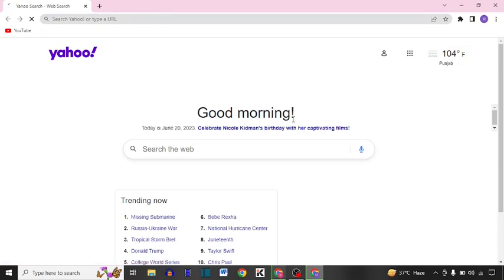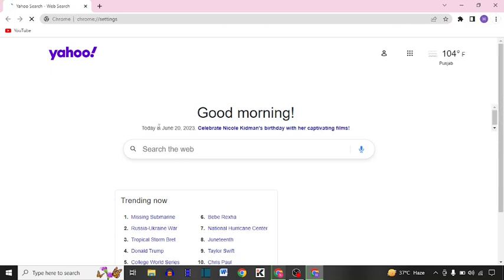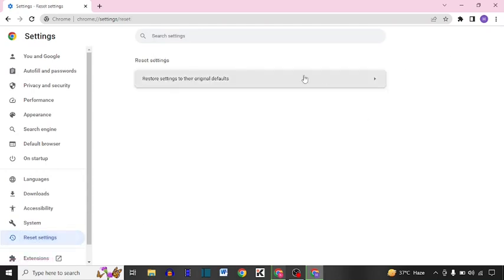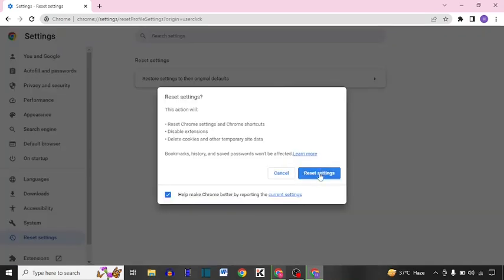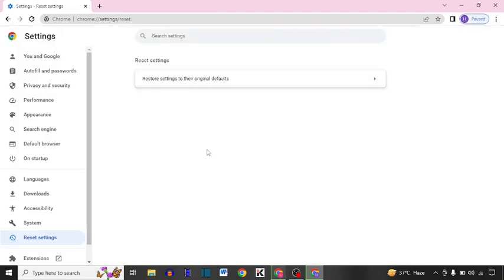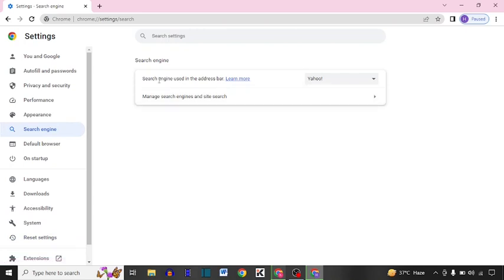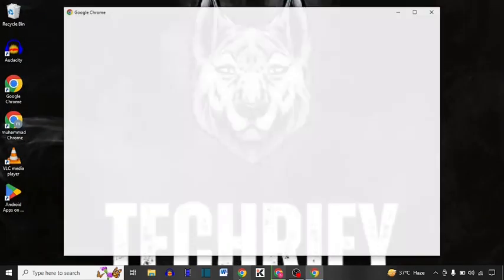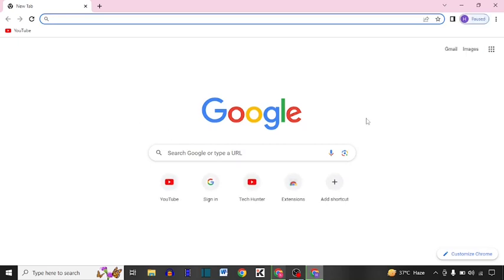✅ Fix Google Chrome Search Engine Changing to Yahoo - how to Remove Yahoo Search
How to Fix Google Chrome Search Engine Changing to Yahoo - how to Remove Yahoo Search

In this video, i will show you How to Fix Google Chrome Search Engine Changing to Yahoo. This is very easy methods. I hope it will help you. You can Fix Google Chrome Search Engine Changing to Yahoo by following the steps.

chrome changes to yahoo search,
google chrome search engine change to yahoo,
google chrome yahoo,
chrome yahoo search,
fix chrome yahoo,
yahoo virus,
yahoo search,
remove yahoo search,
fix google chrome search engine changing to yahoo,
remove yahoo chrome,
google chrome virus,
chrome,google chrome,
virus,
extension,
yahoo extension,
uninstall yahoo,
chrome virus scan,
fix chrome,
chrome default search engine,
google chrome search engine,
fix,
remove,
yahoo,
change search engine